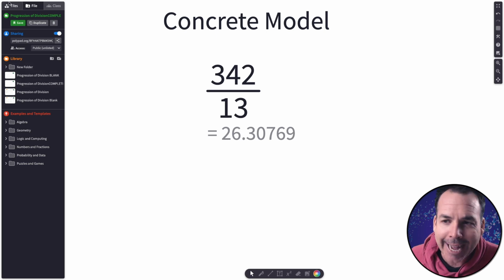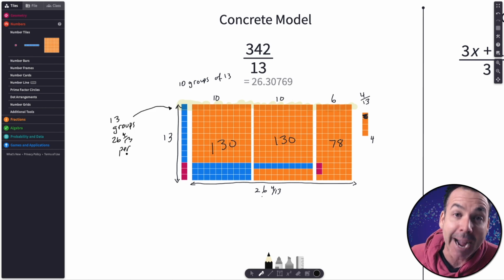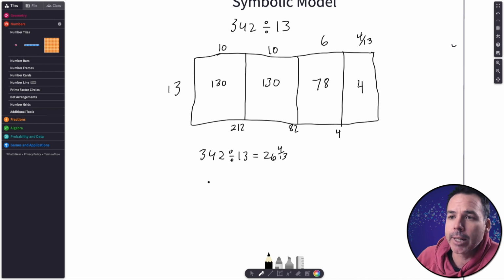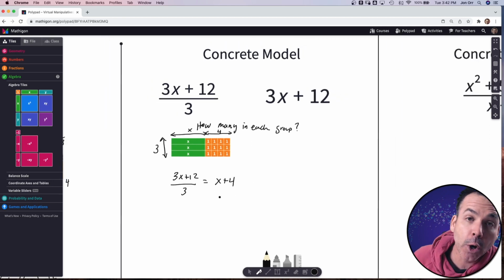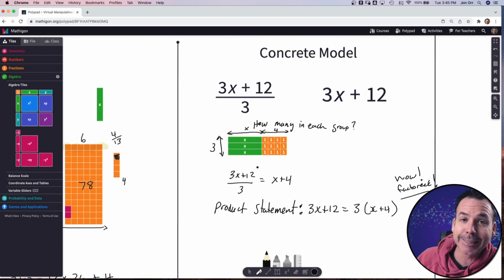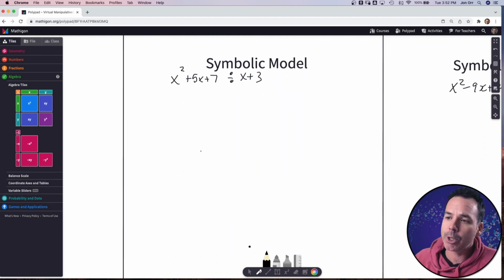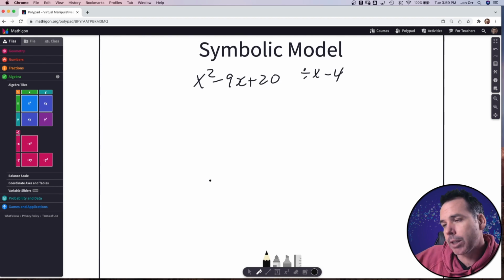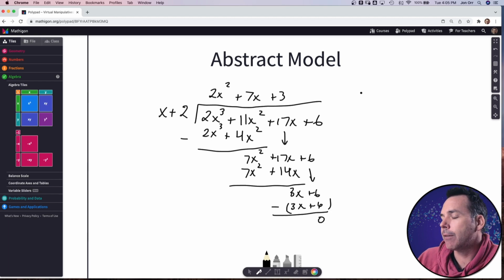How To Teach Algebra: Division of Polynomials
Factoring and dividing polynomials (in senior level courses) are usually skills we tell students: "here are the steps to factor" or "here's the steps to use long division to divide these two polynomials".

Why are we teaching these as separate skills when in fact they are laying in a progression of division stretching back to middle school and elementary school.

Let's use prior understanding and connect it to new understanding so students see one skill instead of something new to memorize.

In this video we'll show you how to connect factoring and polynomial division to existing models for division from elementary and middle school.

When you use these visual modelling techniques with your students you'll see greater improvement on retention and understanding of factoring and division.

In particular, you'll learn:

Why showing your students the progression of division of dividing multi-digit numbers through division of polynomials in algebra will improve their understanding and competence in algebra.

How to connect different representations of division and factoring to fuel sense making in your students;

How and why you should be using the area model to factor polynomials and/or divide polynomials;

Learn about the Curiosity Path by reading our 3-Part Framework

Take the pledge to transform your current math curriculum into those lessons that you've  been searching the web for by applying the Curiosity Path.

Up your pedagogical and content knowledge game by joining our Make Math Moments Teacher Academy!